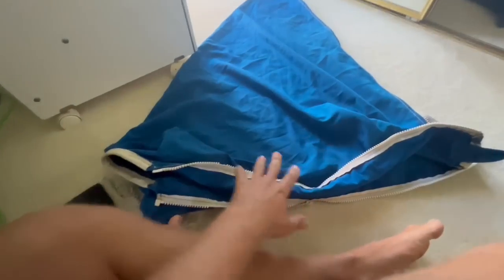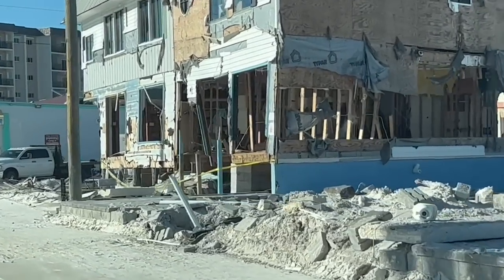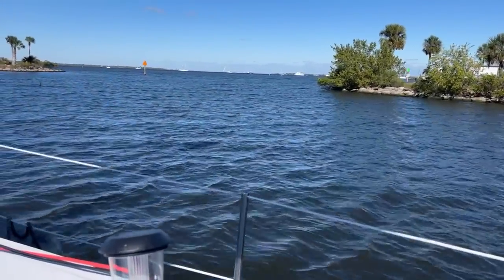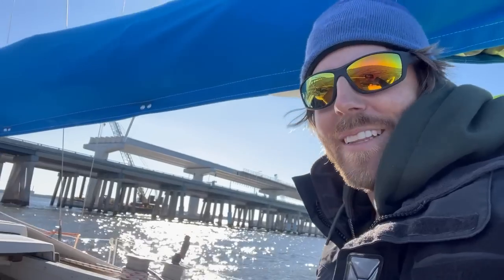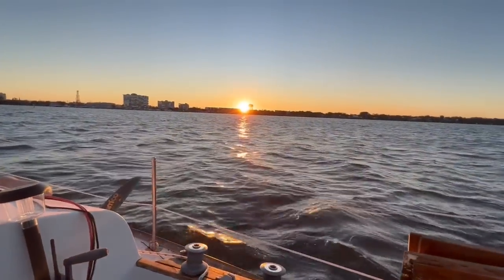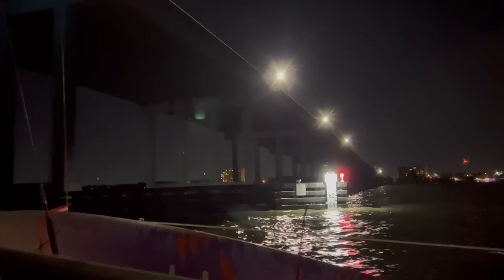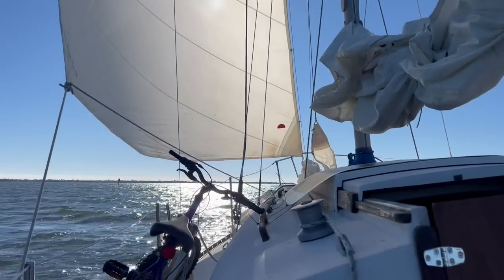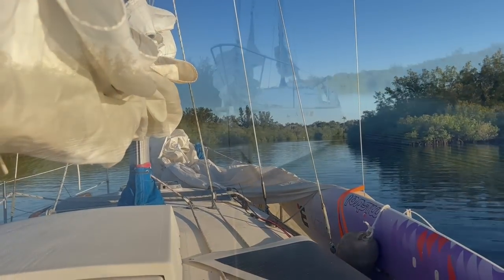Windsurfing and sailing down the Intracoastal Waterway and a Heybike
Bitcoin: bc1q23xsnagqat94tcu6tr40zcj504njlzqq2hg39c